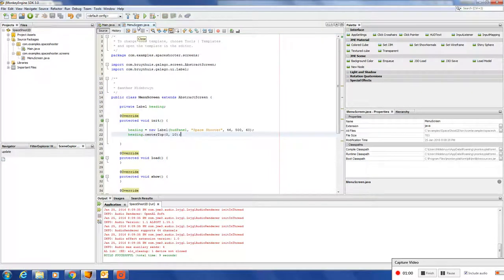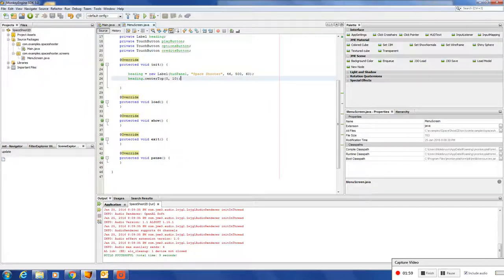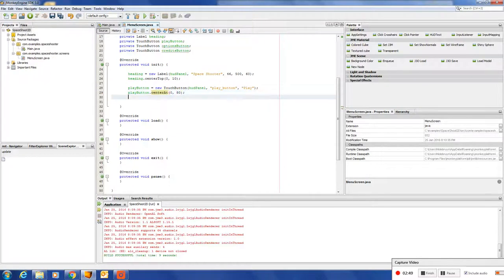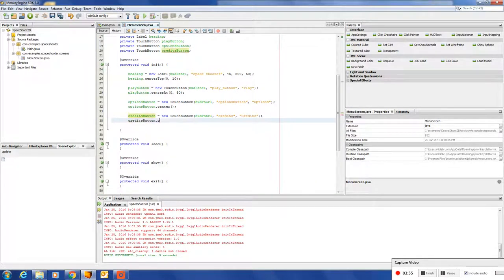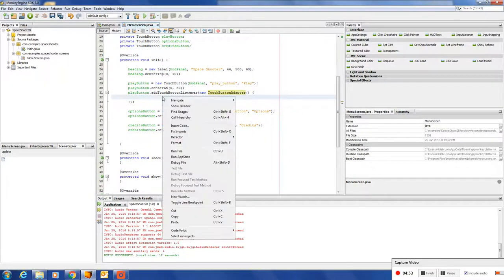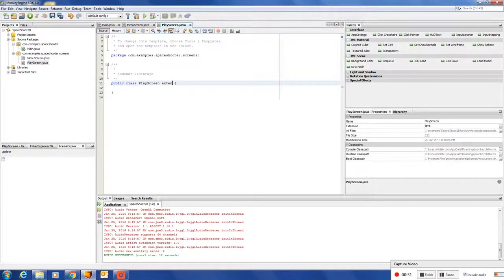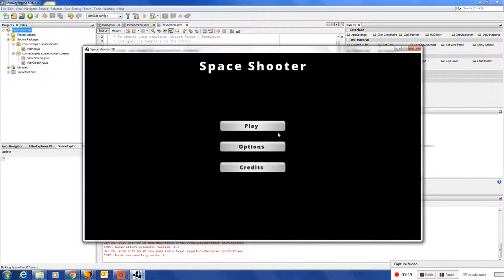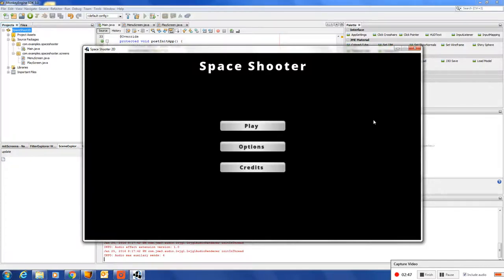jME Galago Tutorial : Buttons and Behavior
In this tutorial I will show you how to add buttons to the screen and how to add button listeners and screen navigation.